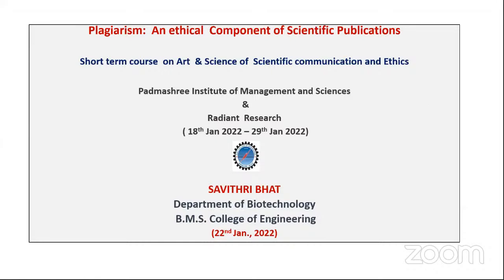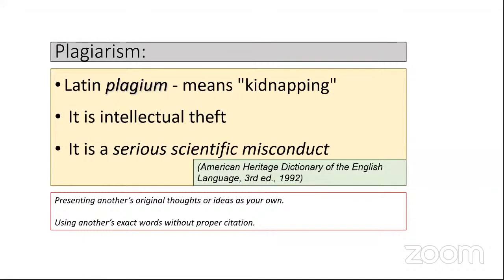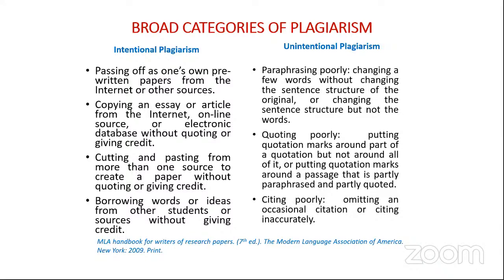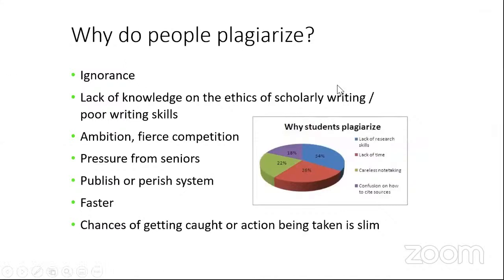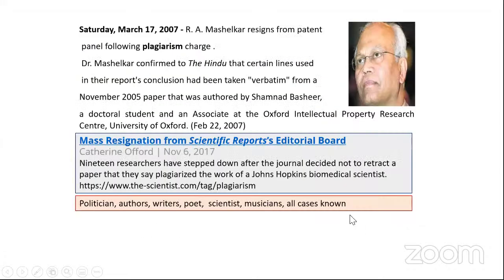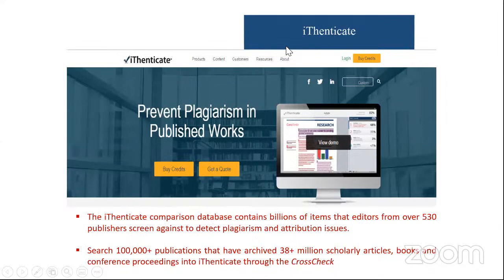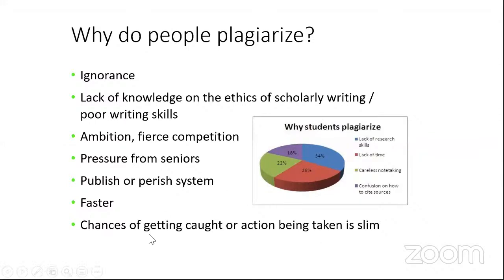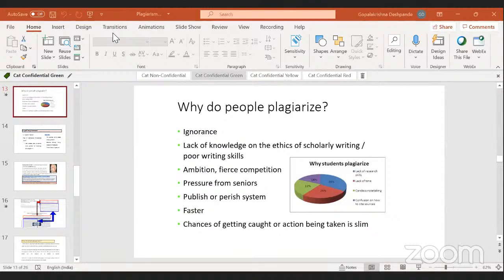Scientific Communication and Ethics 18-29 JAN 2022